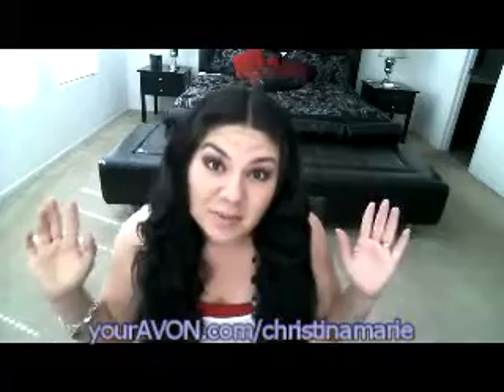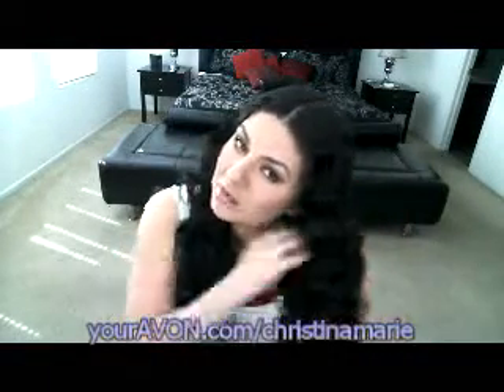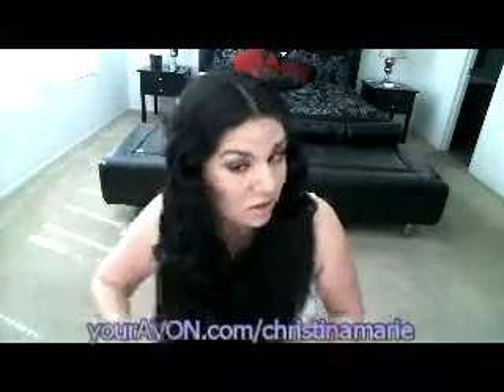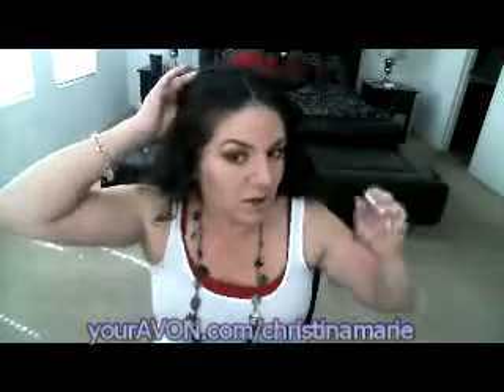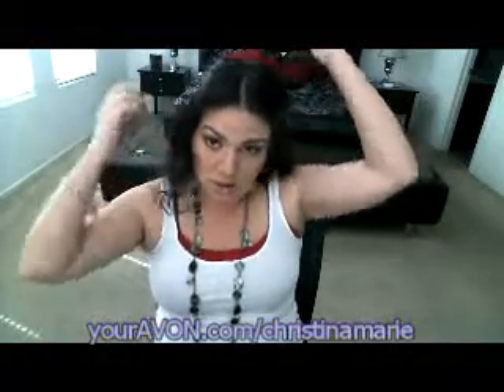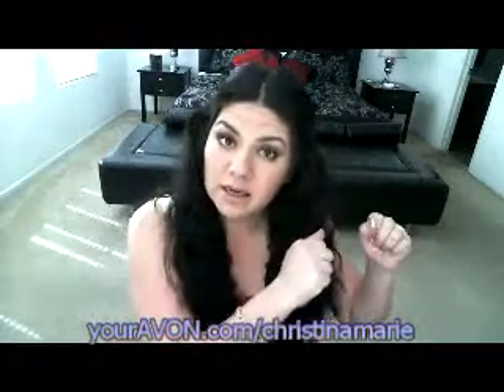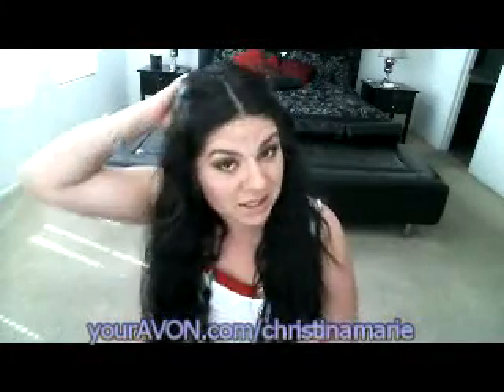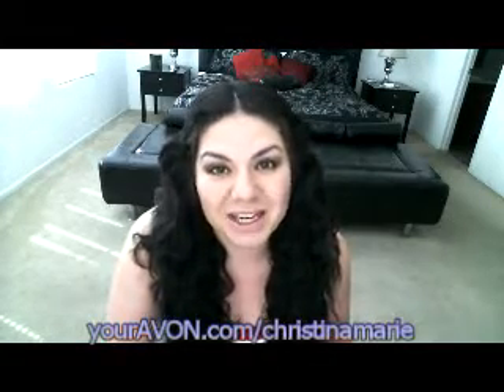beach wavy hair w no heat how-to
last minute hairstyle